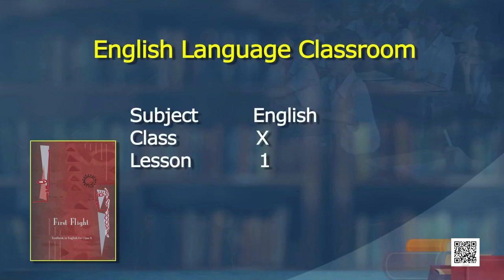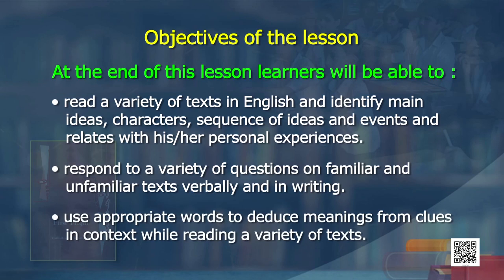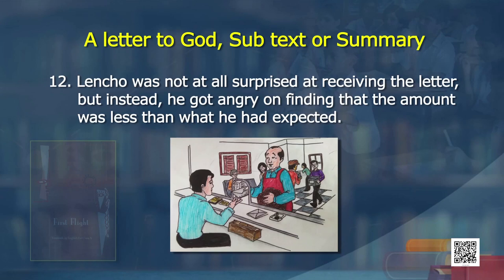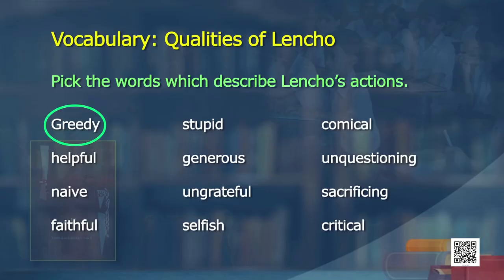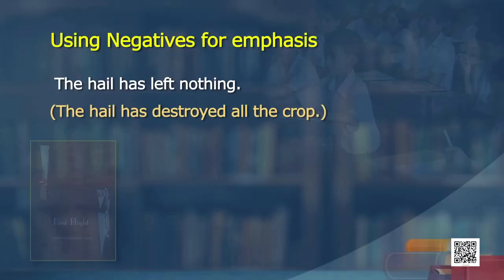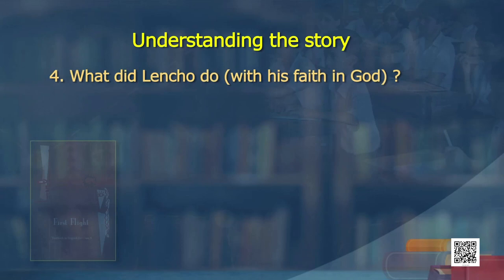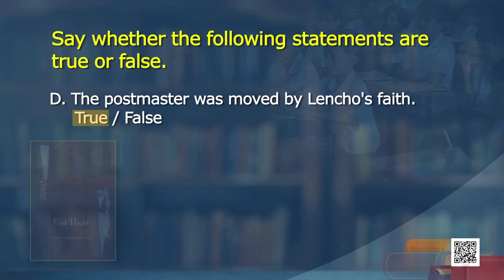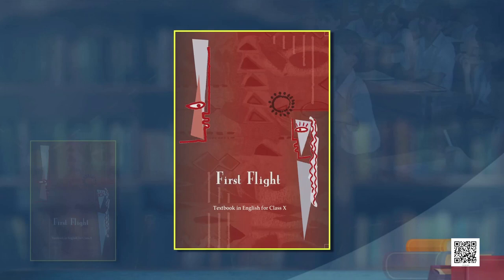Class 10 English: Ch 1: A Letter to God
Class 10 English: Ch 1: A Letter to God First Flight